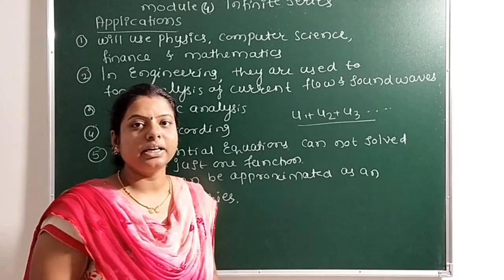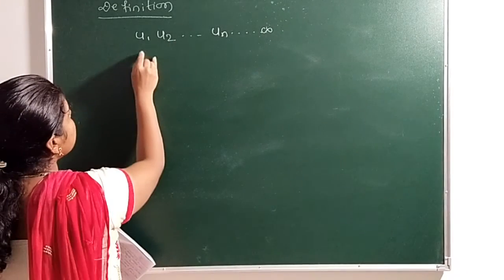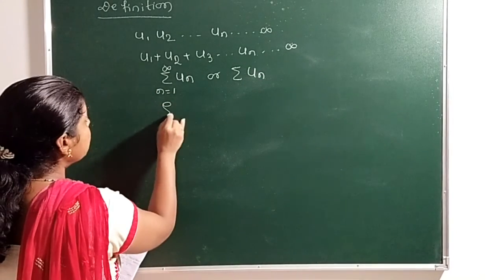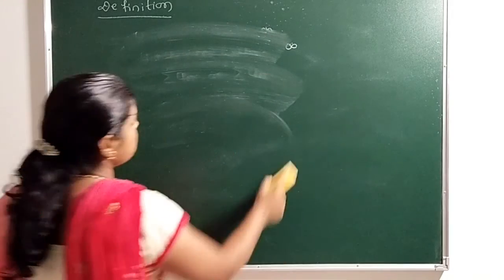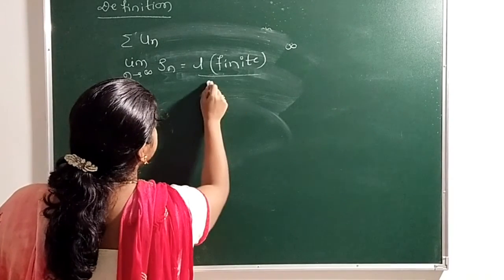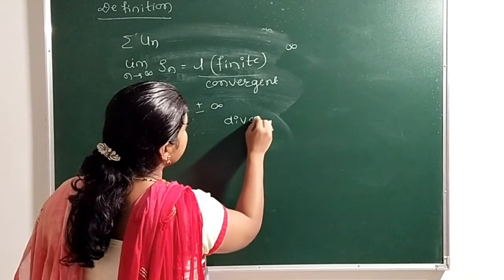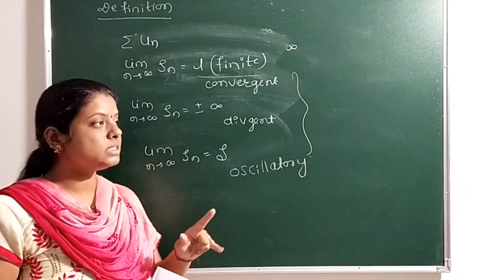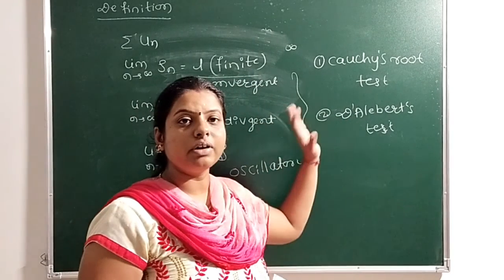Module 4 .Infinite series introduction